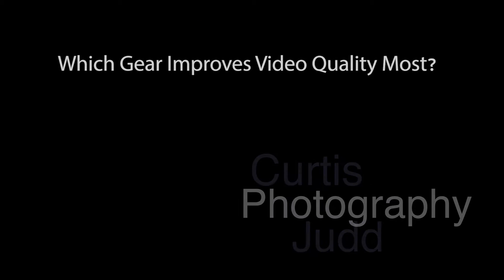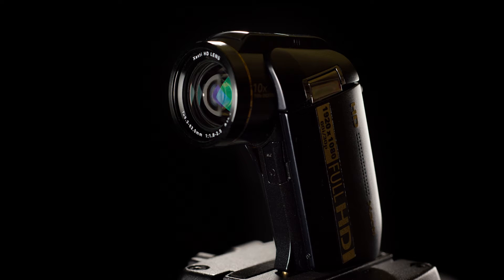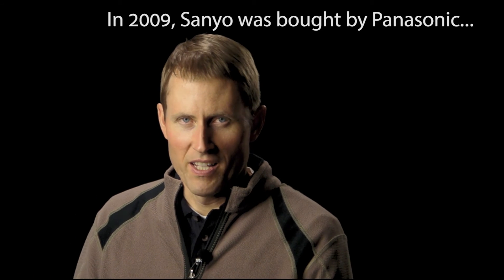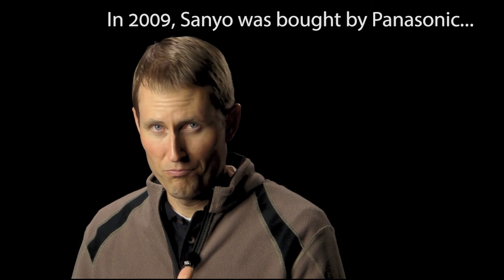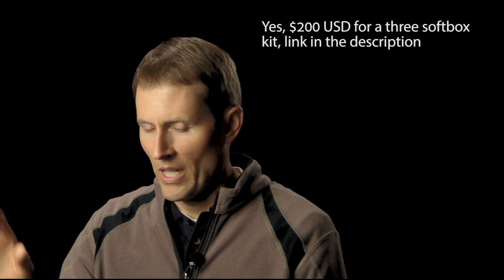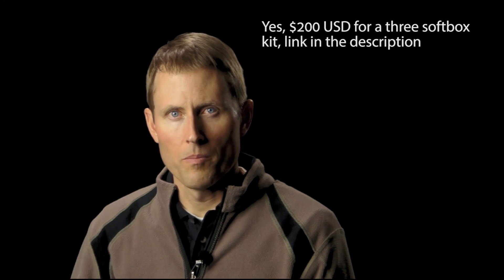Which Gear Improves Video Quality Most?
Most of us that make videos and film are on a pretty tight budget. And most of us assume that the best use of that budget is to put most of it into the best camera you can afford.  In this very short episode, I talk about the idea that lighting may actually be a better place to invest more of your money because if your lighting is great, you can actually get away with a less expensive camera.  Then you can always buy a better camera later down the road.

Here's a link to a cheap lighting kit that produces surprisingly good lighting...If you aren't going to move it around too much:

This episode was shot with the following:
- Sanyo Xacti VPD-HD1010 Video Camera (no longer made--cost about $250 in 2009)
- ePhoto 4500W CFL Softbox Lighting Kit (link above)
- HMNSound Lavalier Microphone